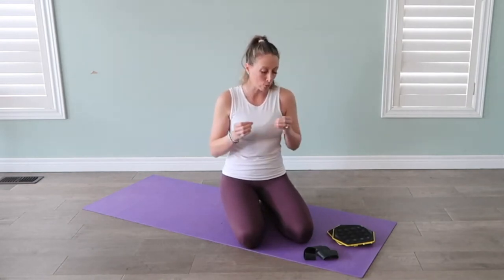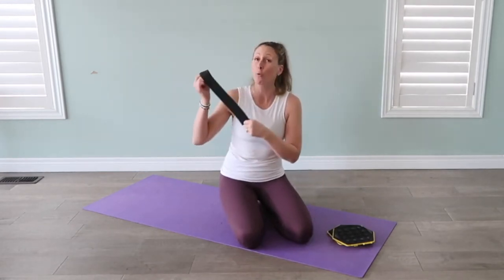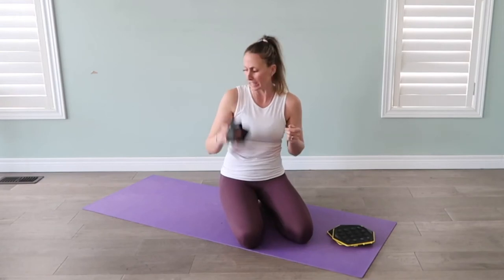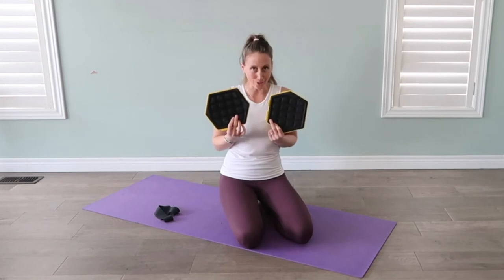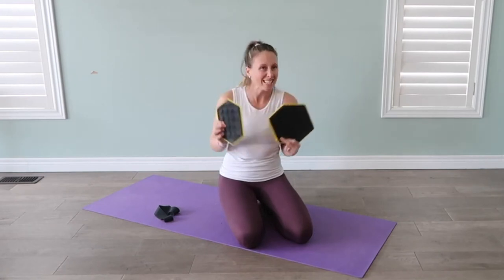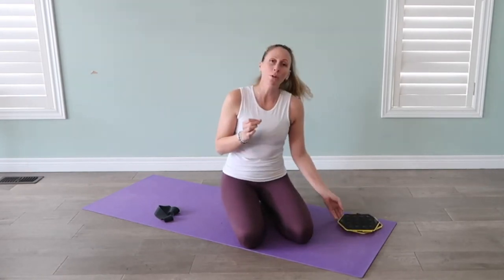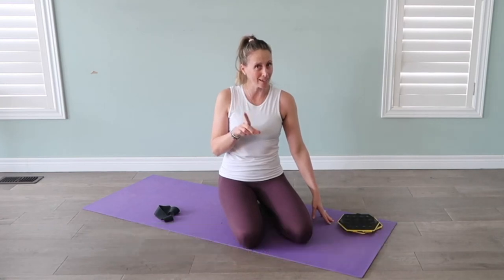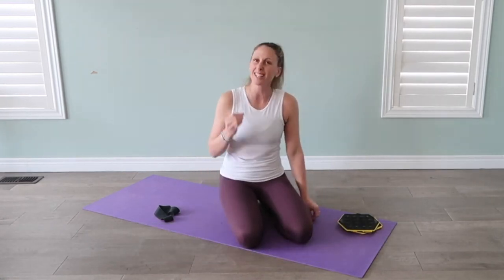Wellness Wednesday HOME workout!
It's WellnessWednesday, Alana Leger get into the core of a home workout!